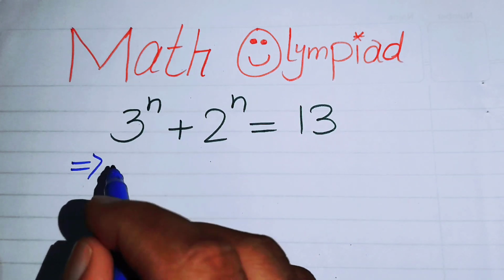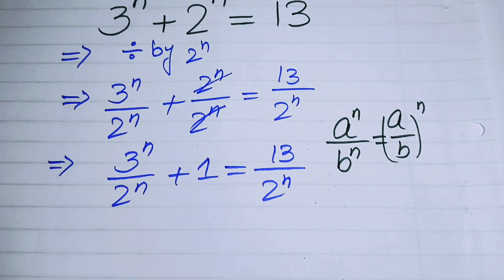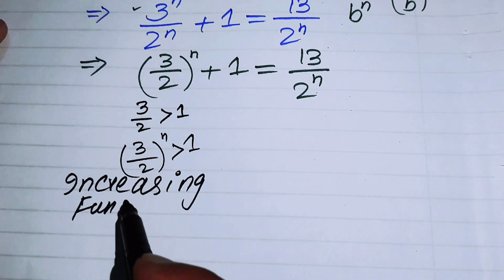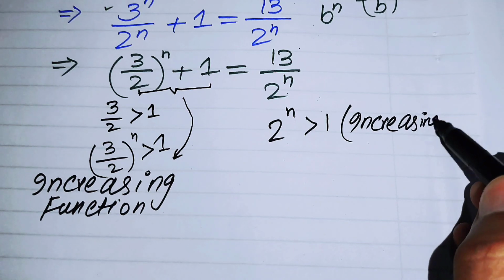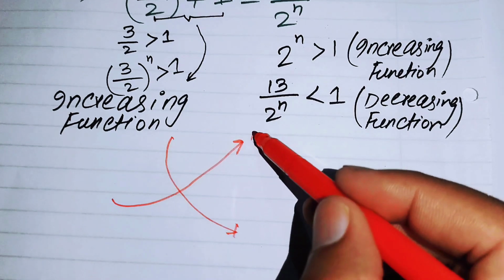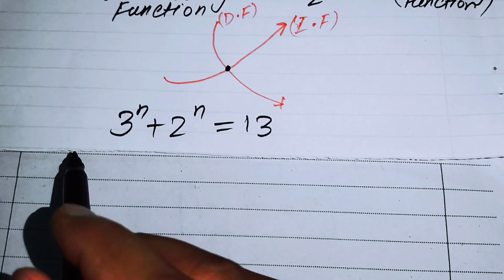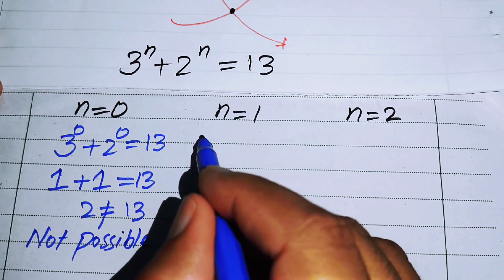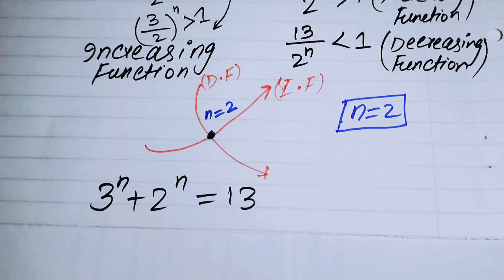A Good Math Olympiad Algebra Equation | Math Olympiad Questions | Beautiful Exponential Equation